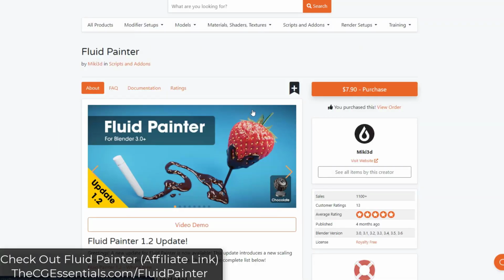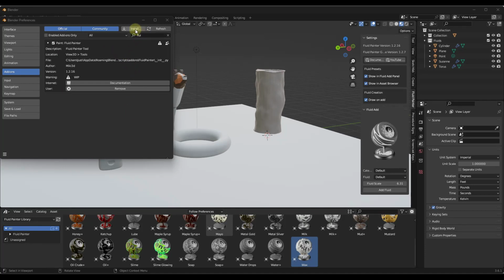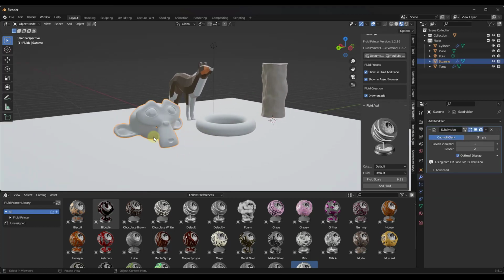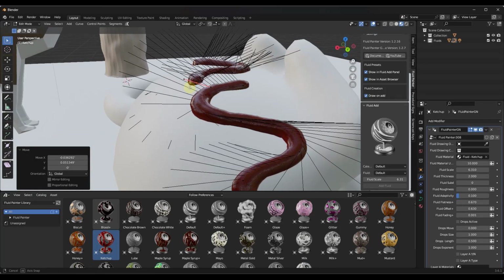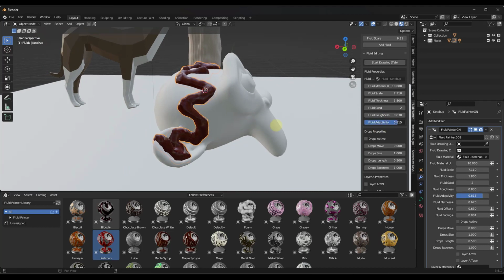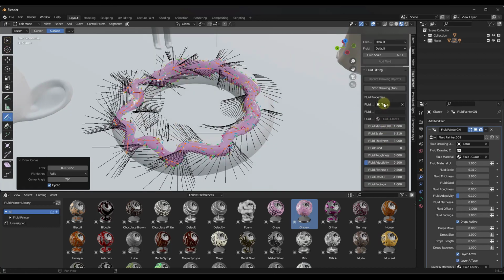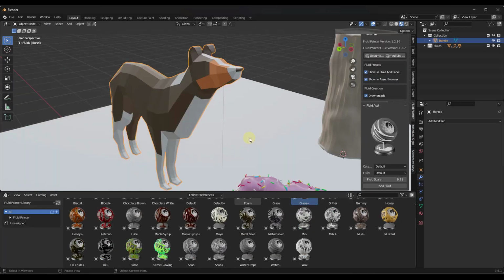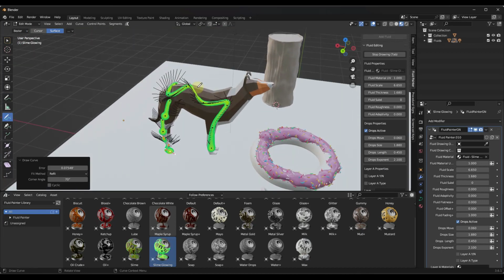Easy FLUIDS in Blender (No Simulation Required) with Fluid Painter!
In this video, we check out Fluid Painter - a new add-on for Blender that makes adding Fluids to your models super easy!